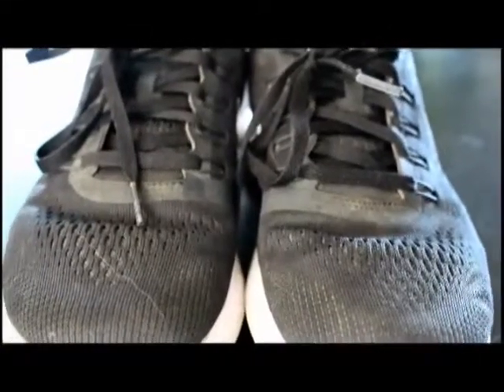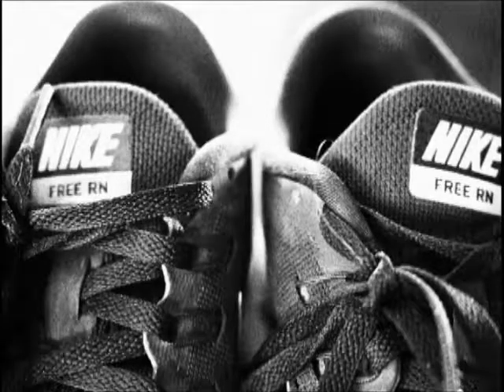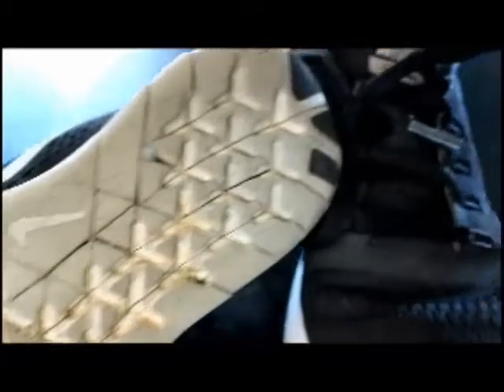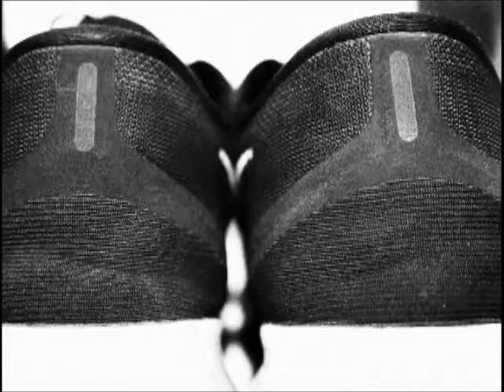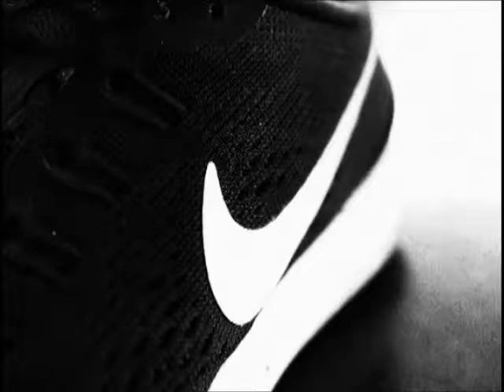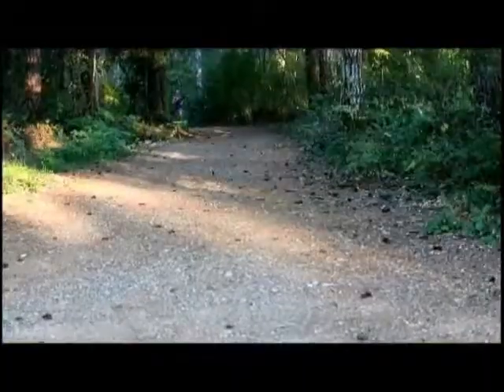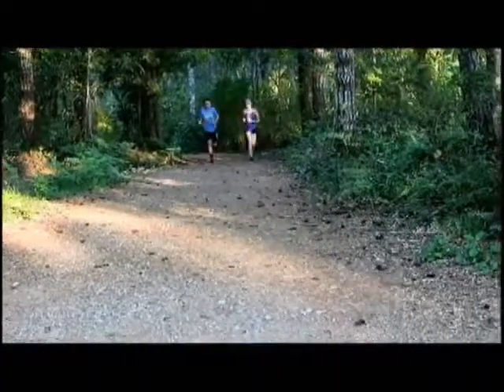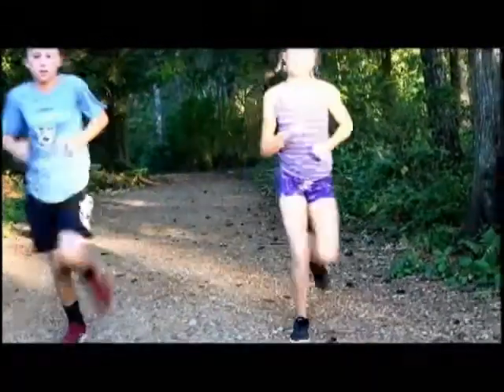Running with Emily - Nike Free Run Shoes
I have decided to make a review of my favorite training shoes . . .Nike Free RN.  Check out the video and tell me what you think . . .

If you would like to support these videos . . .